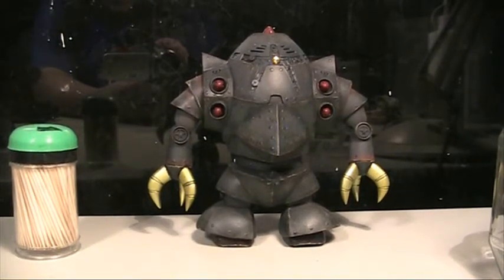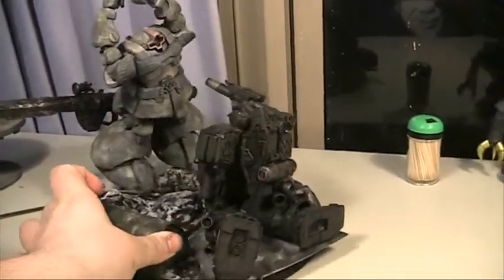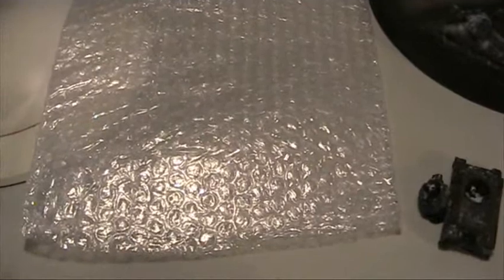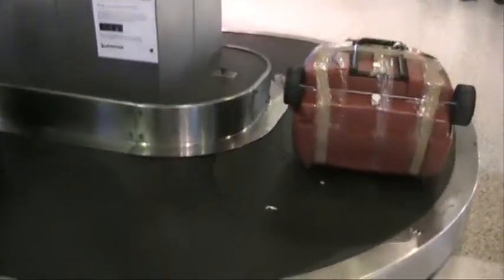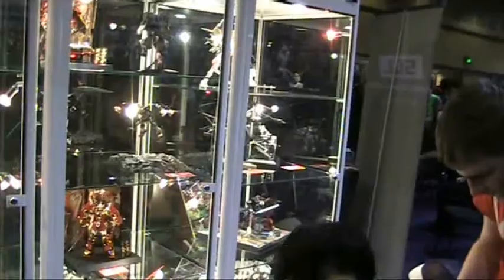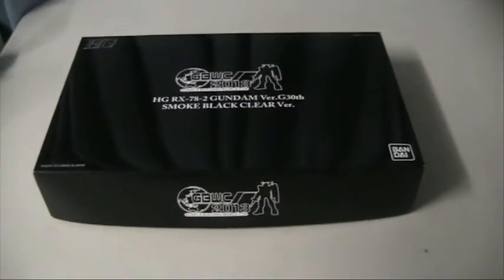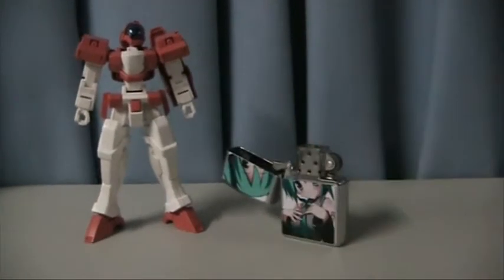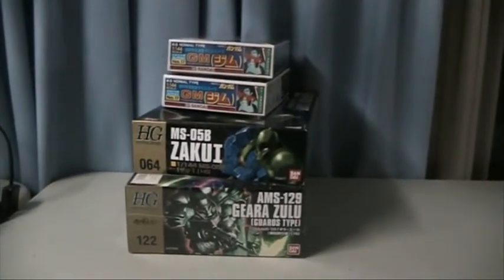My Diary of SMASH and GBWC 2013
What I got up to how I pack my models and what I received and bought.